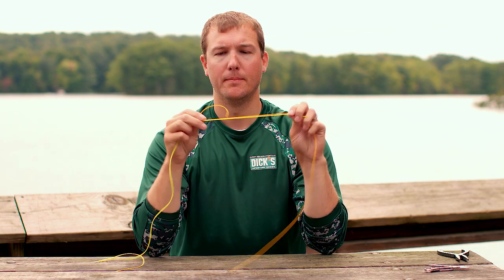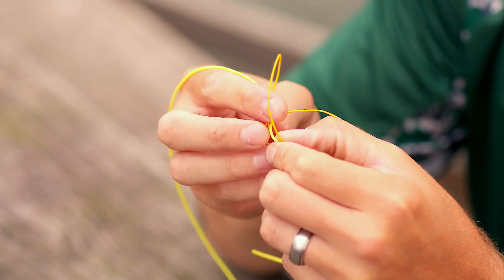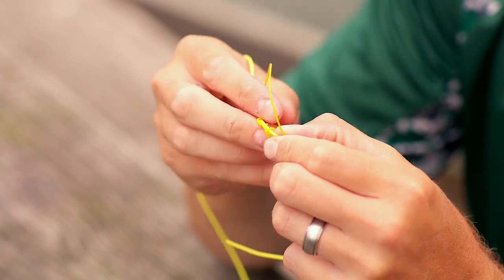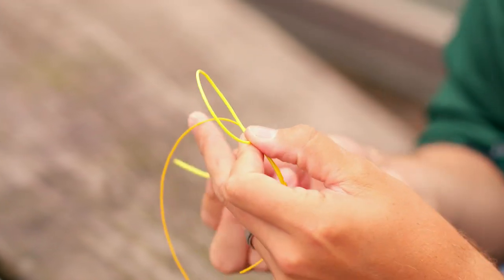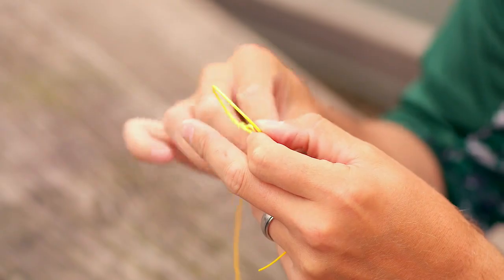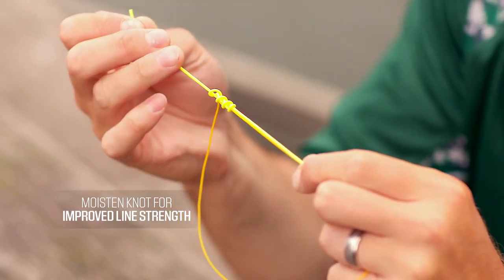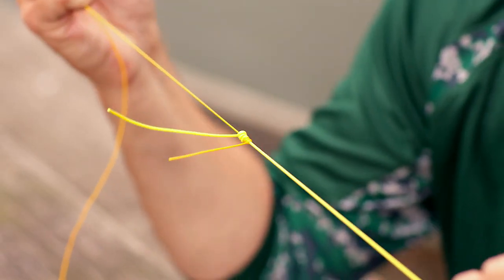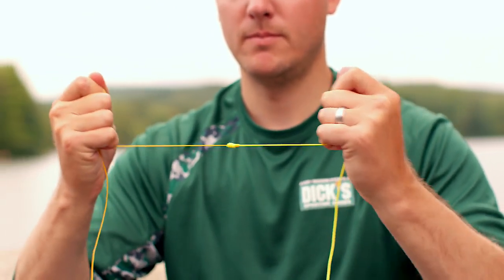Bass Fishing Pro Tips - double uni knot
Learn how to tie a double uni knot.